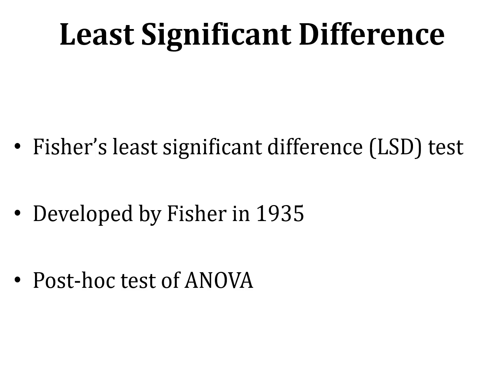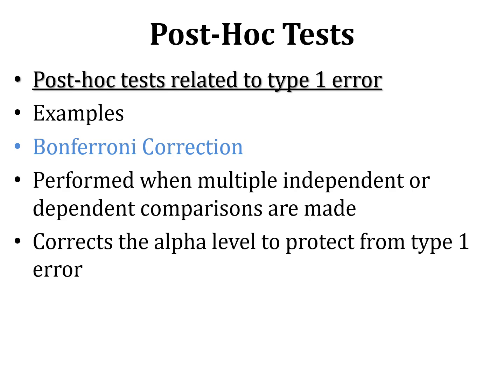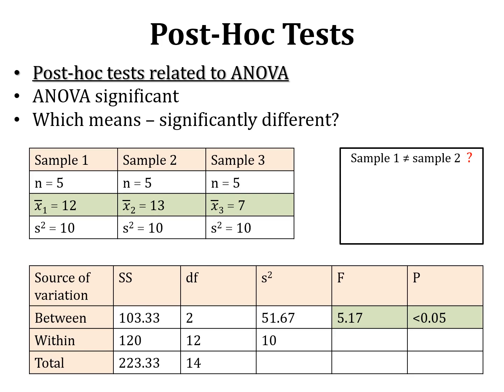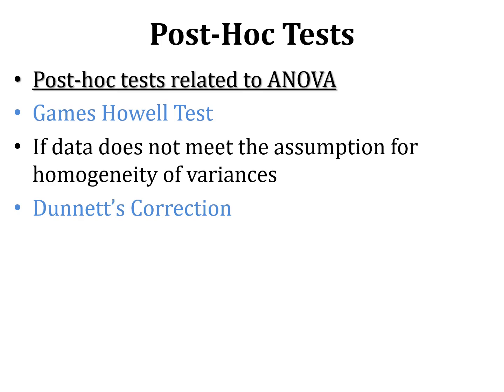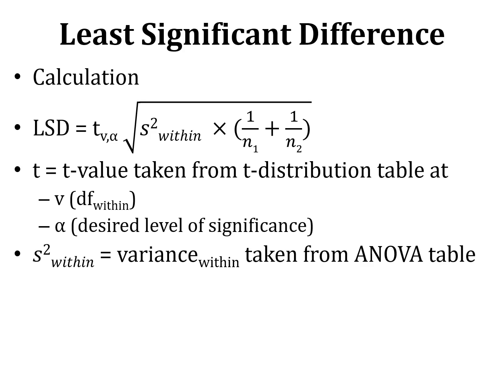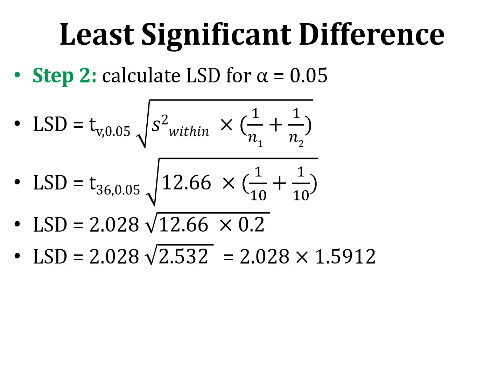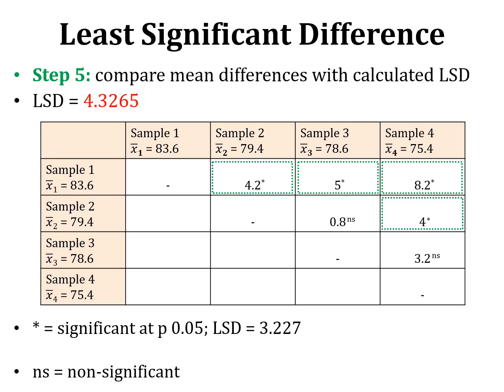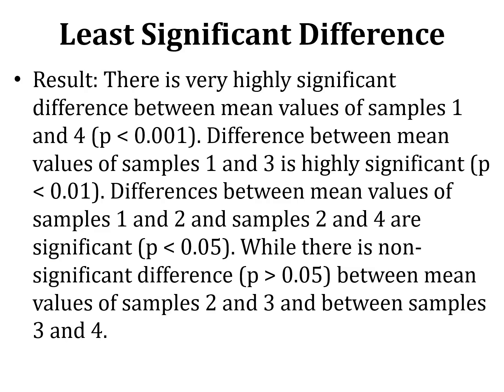LSD; Least Significant Difference; Post Hoc Test of ANOVA; Comparison of Means (Part A)